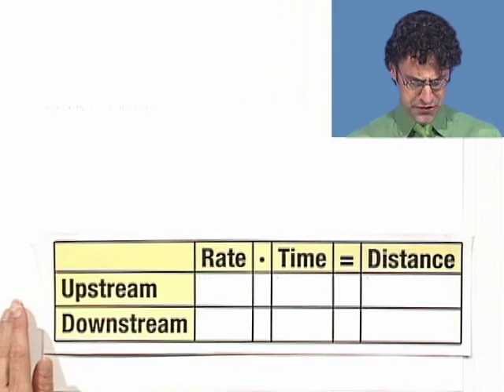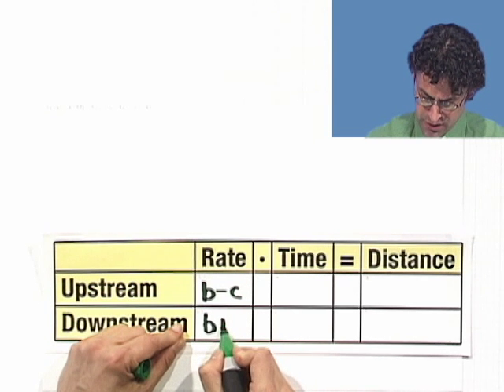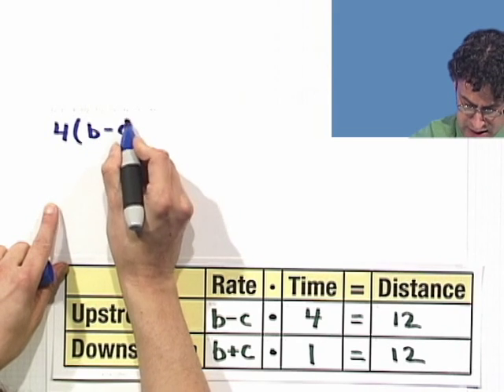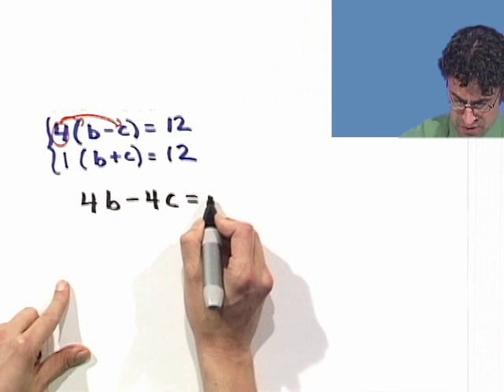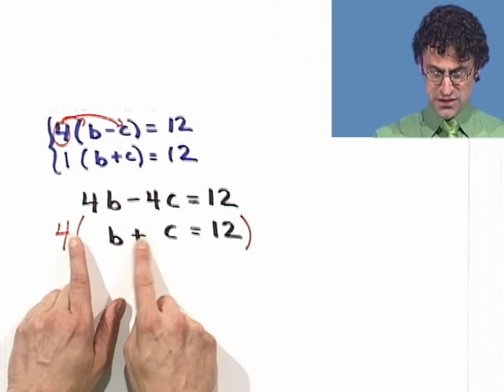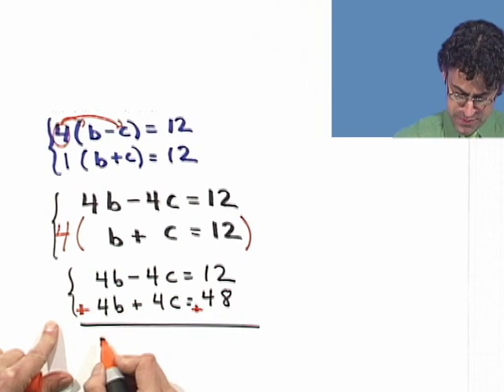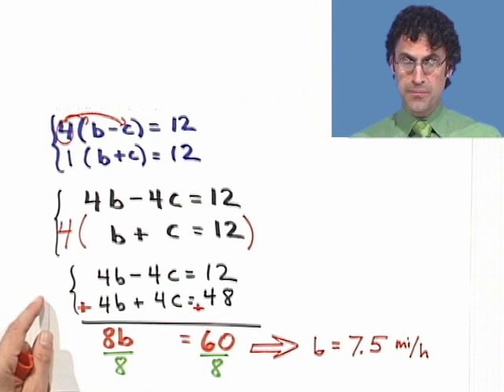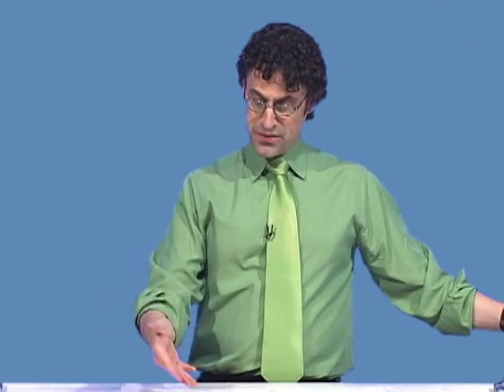Applying Linear Systems: Distance, Rate, and Time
Chapter 7 Systems of Equations and Inequalities, Subchapter 7.3 Modeling with Systems